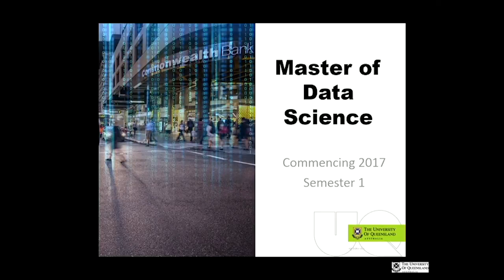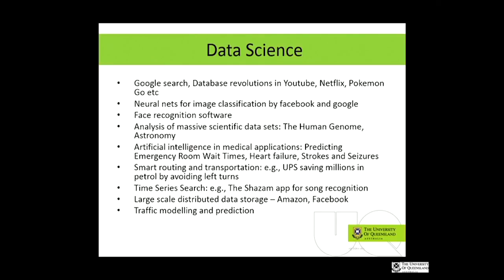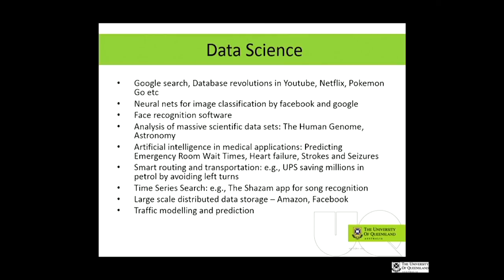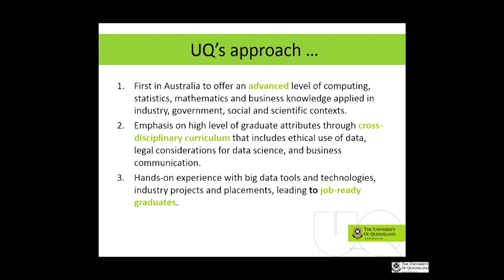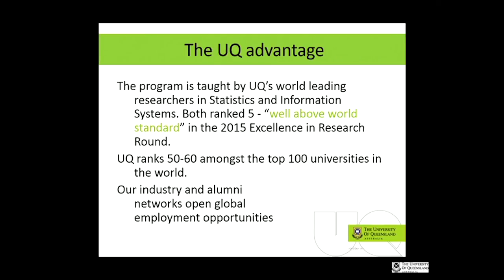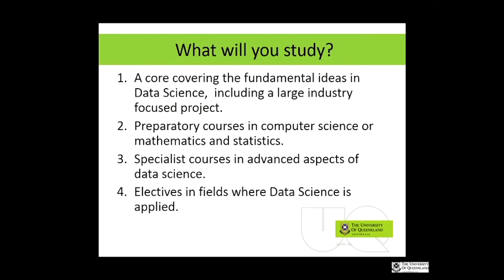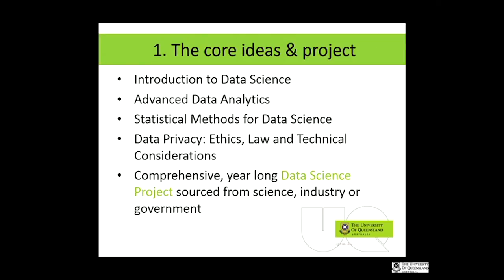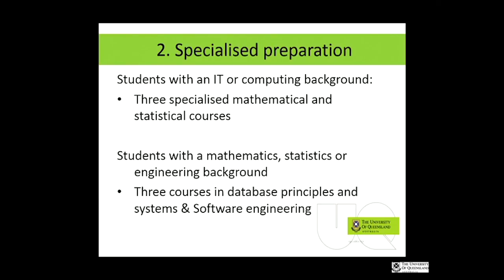Master of Data Science - new to UQ in 2017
Associate Professor Tony Roberts talks about the new Master of Data Science at UQ in 2017.

The Master of Data Science brings together areas of computing, statistics, and mathematics to solve contemporary big data challenges across business, social, government, and health data. With high demand for competent data scientists, find out how you can be expertly prepared to work in Australia or overseas across a large number of industry sectors, government agencies, high technology companies, as well as consulting and market research firms.

Visit: goo.gl/3y7l2T for more information.